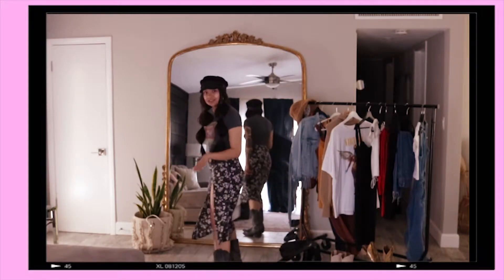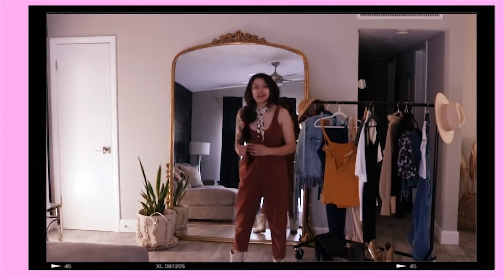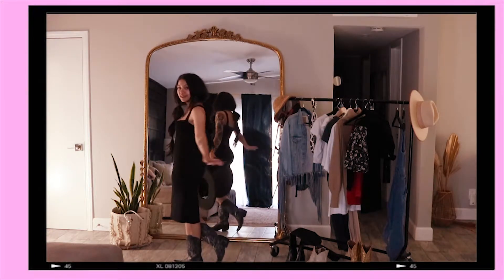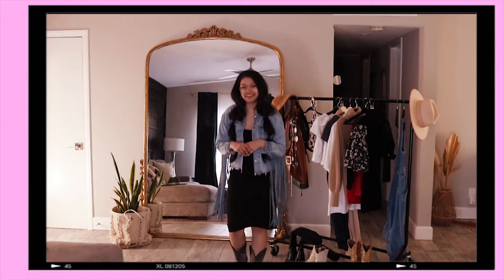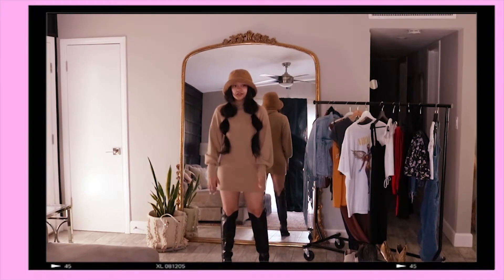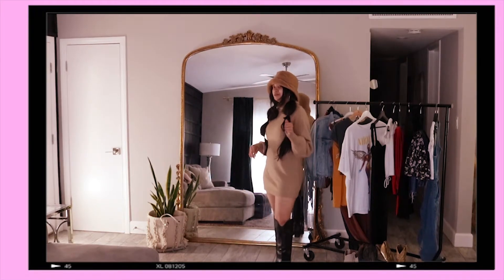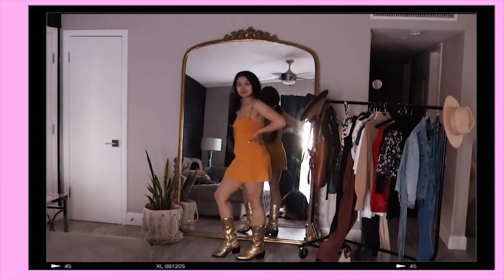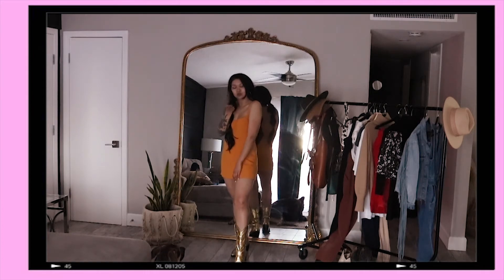How To Style Cowgirl Boots | 2024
hello everyone ! I'm sharing with you all my fav way to style cowgirl boots! They're def a spring and summer vibe! I appreciate you all :)
I will leave a description down below with all the outfit details

1st look led zeppelin T-shirt : urban outfitters
skirt : Motel Rocks
Boots: I have no idea they were a gift :(
hat : Brixton

2nd look
romper : urban outfitters
boots : frye boots
scarf : Im with the band

3rd look
dress : Reformation
hat : Lack Of Color
boots : gift
Fringe Denim jacket :Levis

4th outfit
turtle neck dress : Princess Polly
teddy Bucket Hat : Lack Of Color

5th outfit
Jeans : Target
Shirt : Urban Outfitters
Scarf : I'm with the band
Gold Boots: Wandering Coyote

 6th outfit
velvet jeans : Revice Denim
shirt : Madewell
Boots : Frye Boots
Belt : Urban outfitters
hat

7th Outfit
Dress : Free People